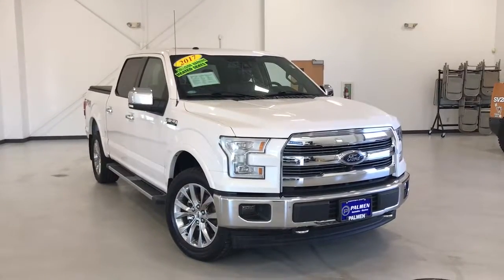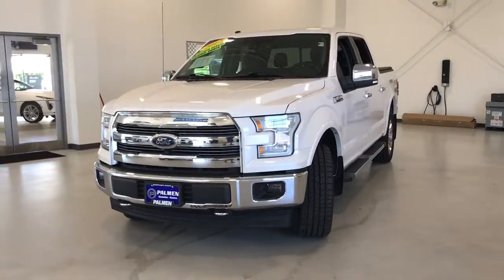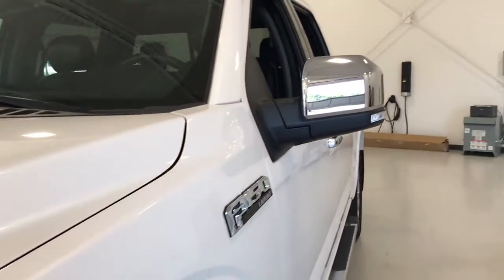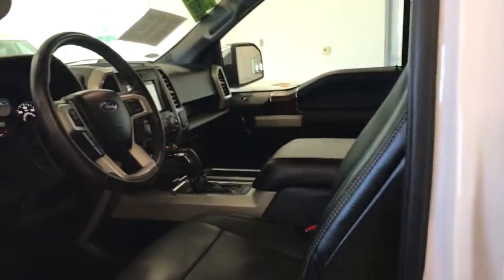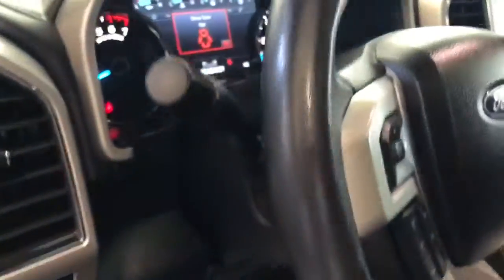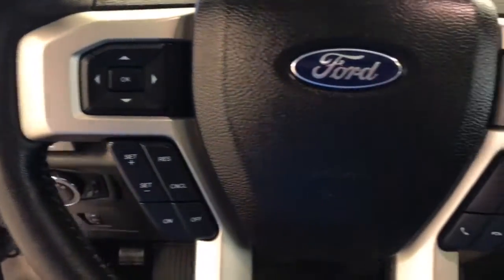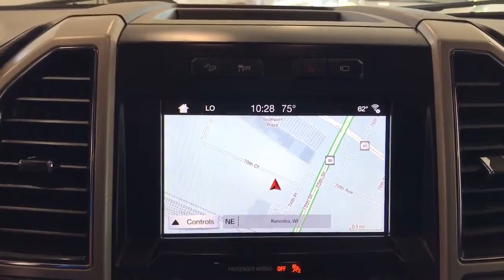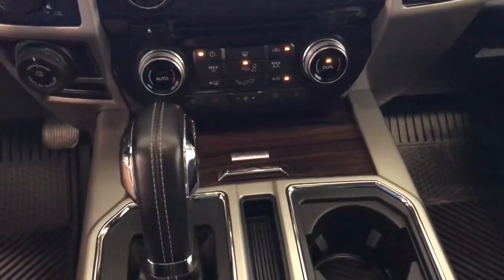2017 Ford F-150 Kenosha, Gurnee, Antioch, Burlington, Racine, WI G22232B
White Platinum Used 2017 Ford F-150 available in Kenosha, Wisconsin at Palmen Buick GMC Cadillac. Servicing the Gurnee, Antioch, Burlington, Racine, WI area.

**ACCIDENT FREE**br**LOCAL TRADE**br**LEATHER**br**NEW TIRES**br**SUNROOF/MOONROOF**br**NAVIGATION/GPS**br**CREW CAB**br**4WD**br**REMOTE START**br**HEATED SEATS**br**CALL OR TEXT JODI AT **br**ONLY 15 MIN FROM IL AND 20 MIN FROM MILWAUKEE**brbrRecent Arrival!brbrAwards:br * 2017 KBB.com 10 Most Awarded Brands * 2017 KBB.com Brand Image Awards